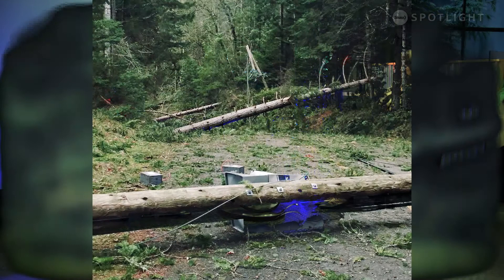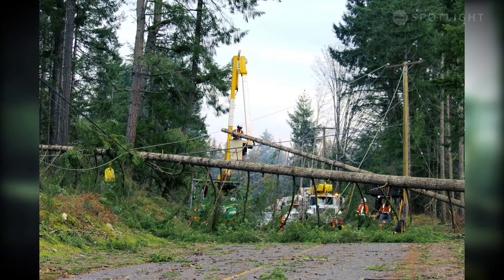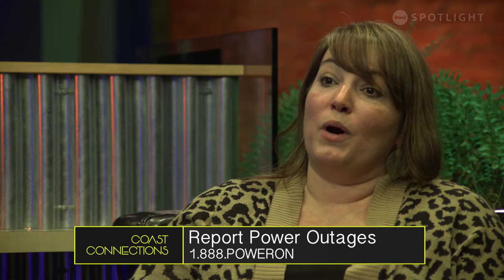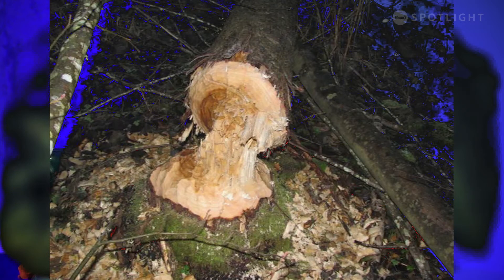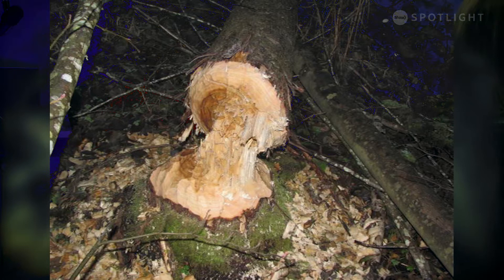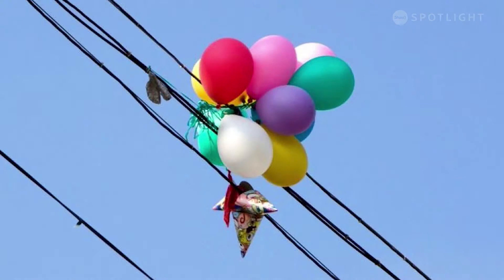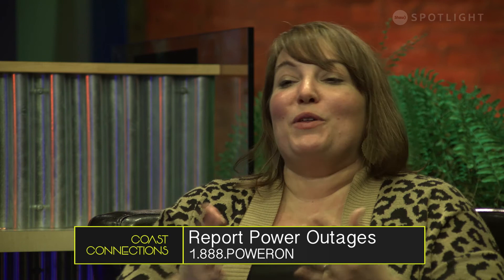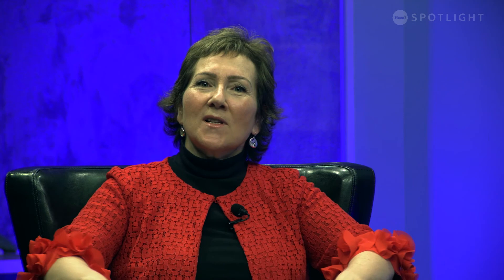BC's most memorable power outages of 2019 - Coast Connections - S04E06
We just came through one of the warmest decades on record. Join host Elizabeth Heinz and guest Karla Louwers to learn what BC Hydro is doing to respond and prepare for climate change in the short and long term. And gets tips on how we can all be better prepared and stay safe during storm events, fires, floods, snow, and earthquakes.